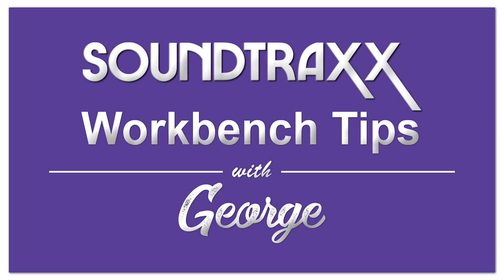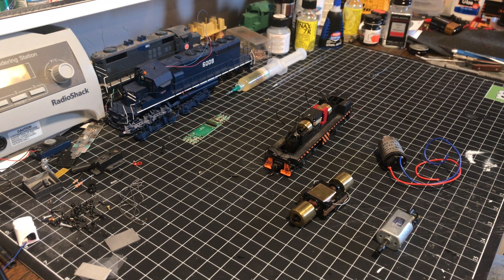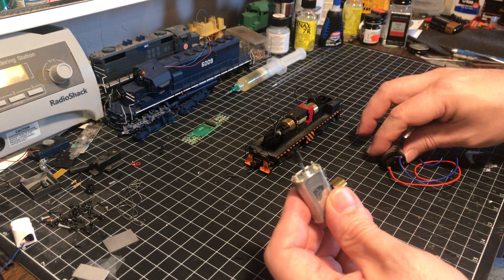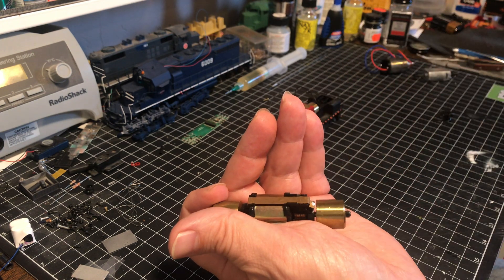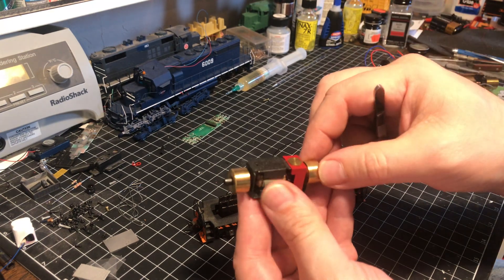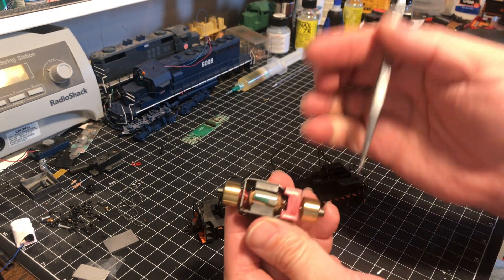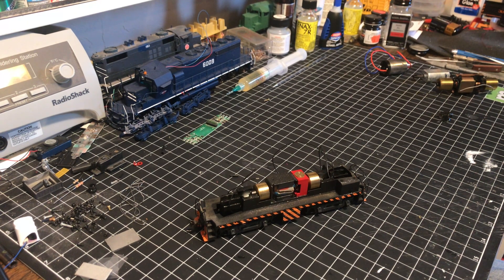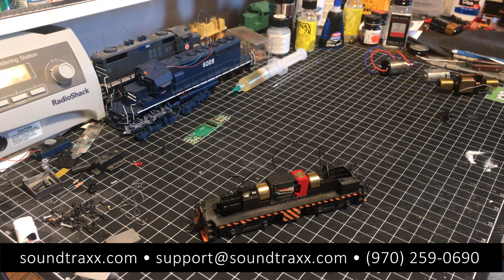Different Types of Motors & How to use them with a Decoder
On this week's Work Bench Tip, George talks about different types of motors and gives you some insights on how to use them with SoundTraxx products. He talks about insulating or isolating the motor from the track power. Usually track power is picked up through the wheels and directed to the motor to power the model. We want to interrupt that, and put a decoder in the middle. The decoder will then pick up the power from the track and direct it to the appropriate places on the model including the motor. Watch now to learn more!